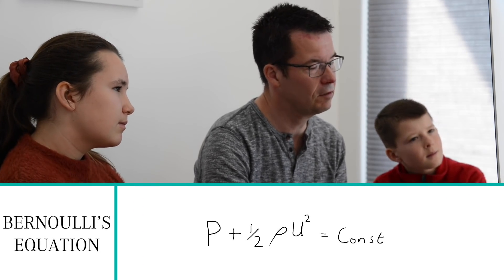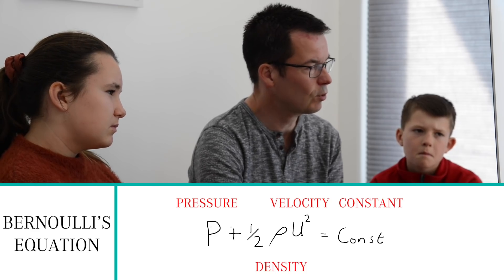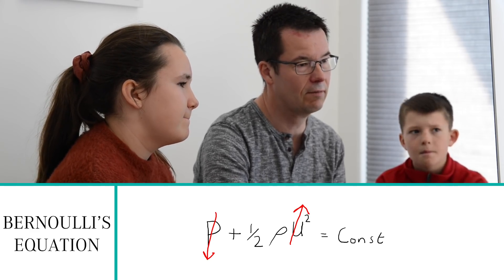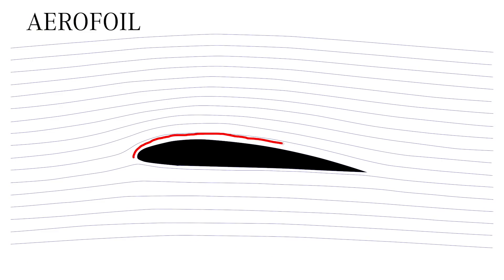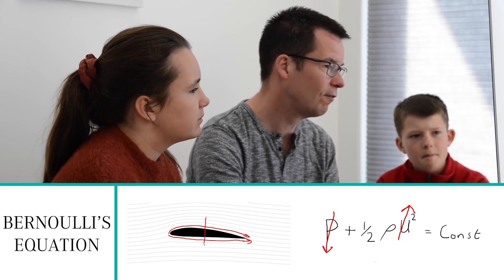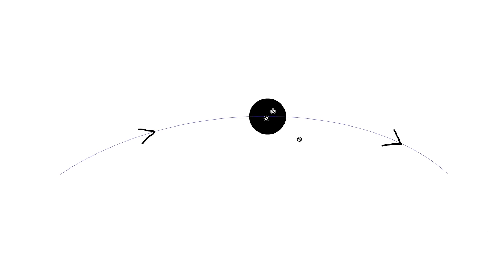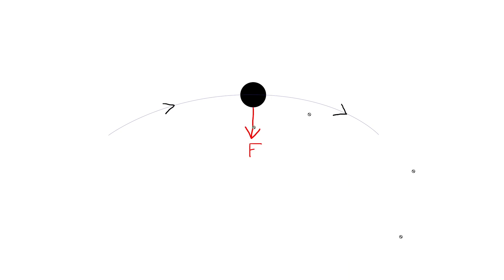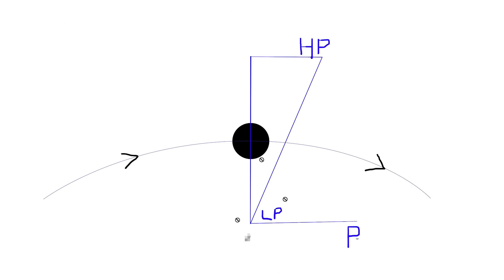How Does An F1 Car Generate DOWNFORCE? | Simple Science Challenge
Ever wondered 'how does an F1 car actually generate downforce?' 💭 We challenged Mike and his two special helpers - Rachael and Daniel - to show us 😁

Grab the kids and try this one out at home yourselves! 🏠